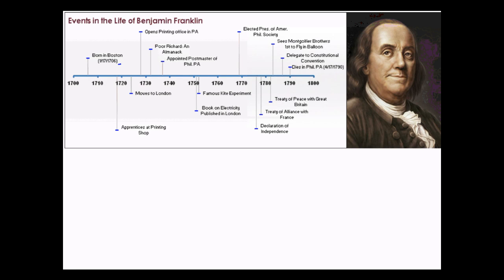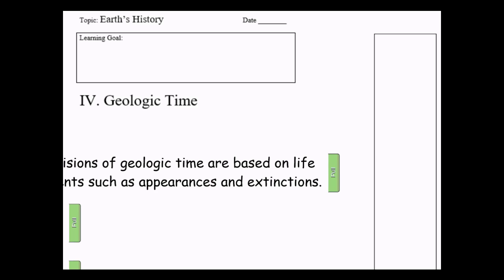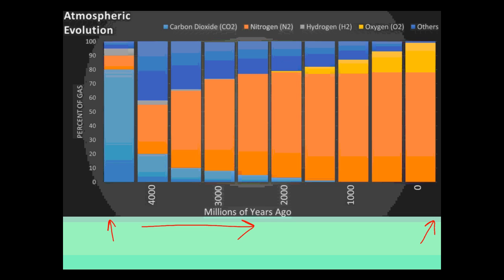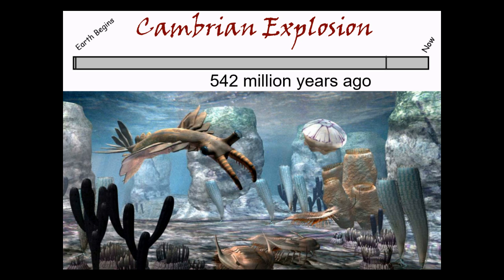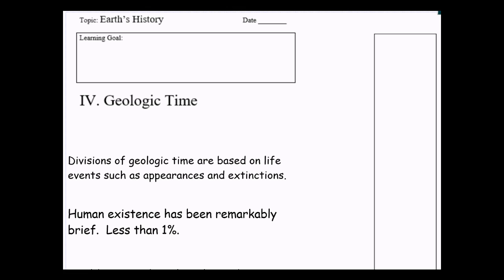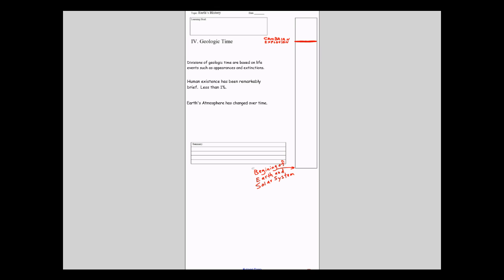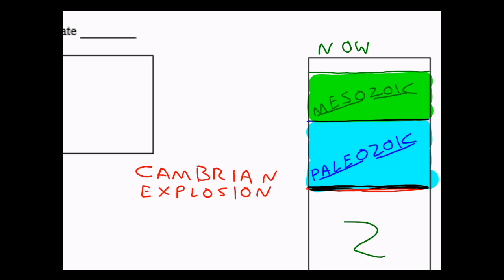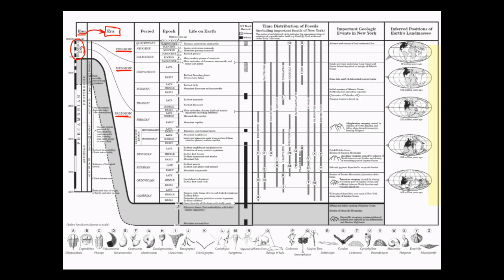Geologic Time for Regents Earth Science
An introduction to geologic time for New York State regents Earth Science.